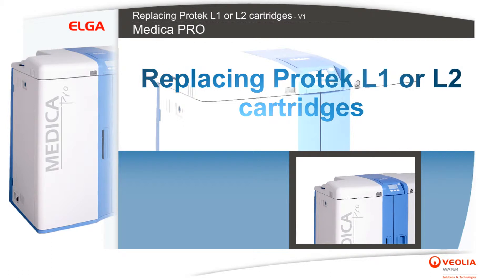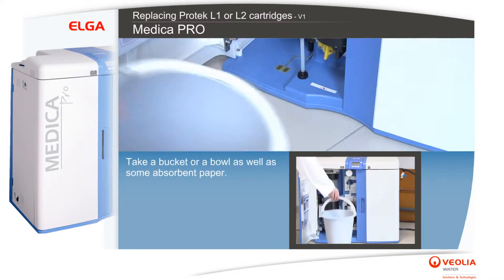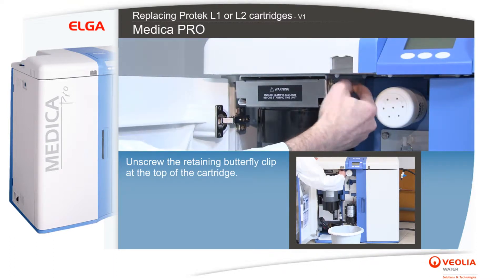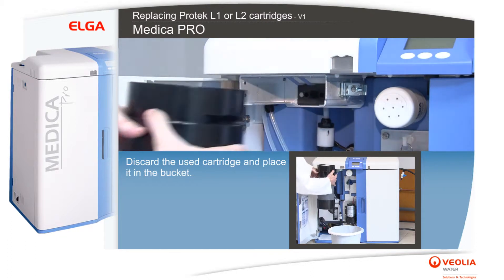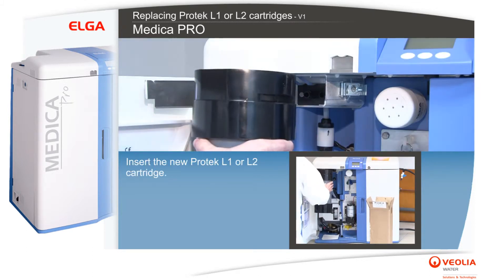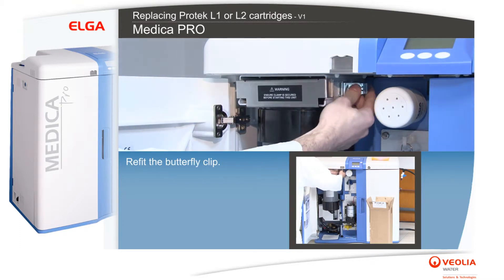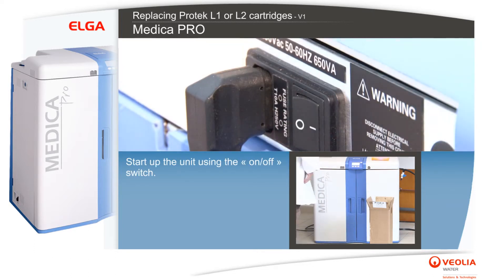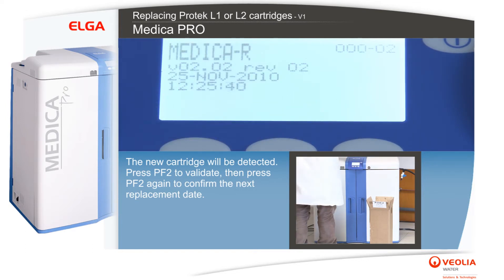Elga Medica Pro - Replacing Protek L1 or L2 cartridges - Veolia Water Technologies UK